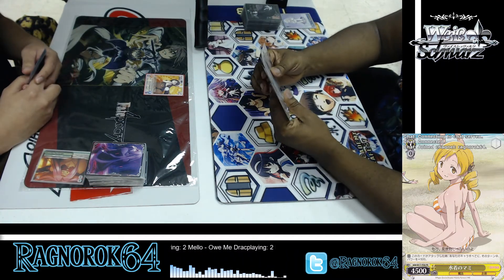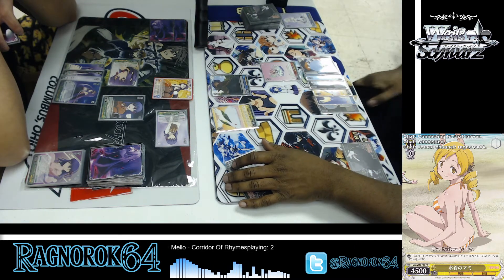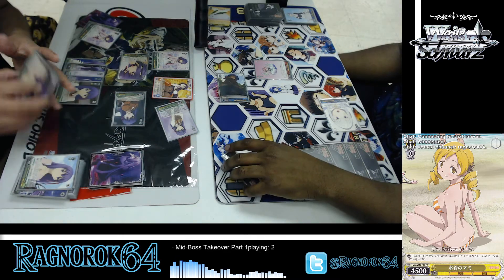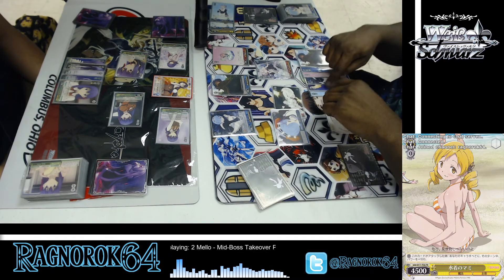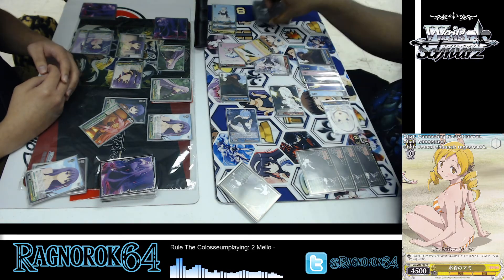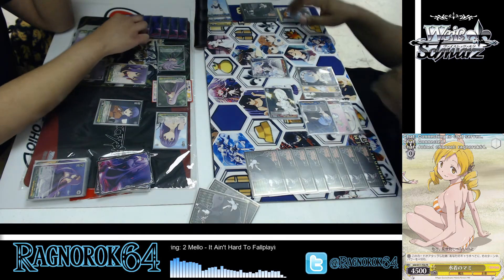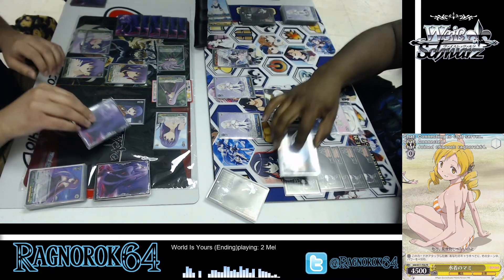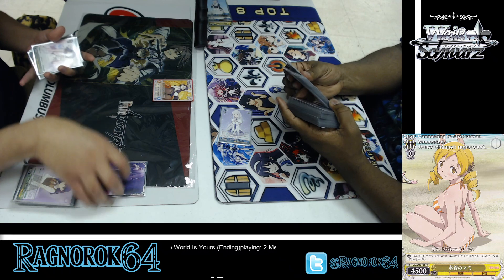Fate vs Re:Zero :Final Card Academy Tournament: [2 of 7] 12/28/19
Card Academy closed its doors at the end of 2019. Turns out I still had like half a years worth of recordings taking up almost all storage space on my laptop, so I'm uploading them.

Note: If you notice misplays or issues with matches and want to call them out in the comments, you are quite literally yelling at the past.